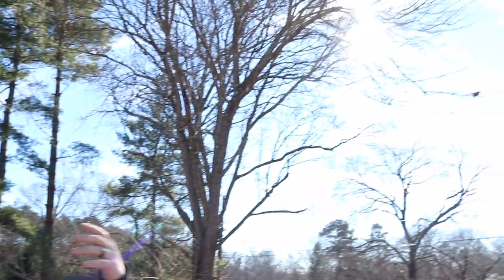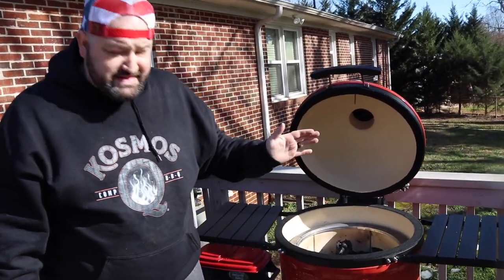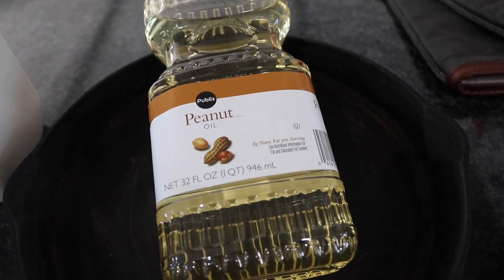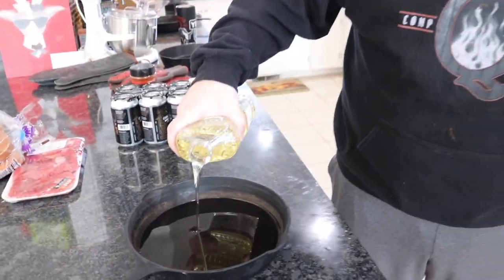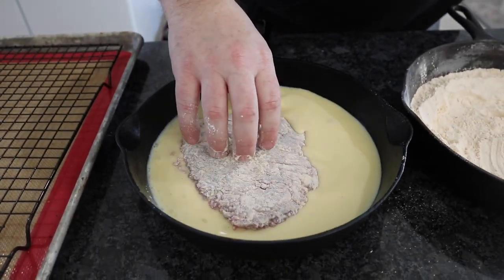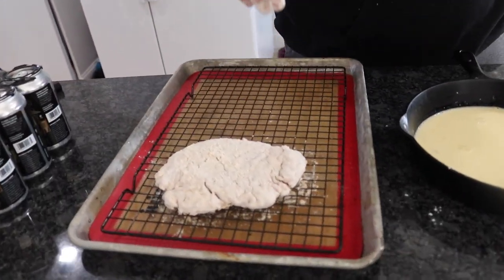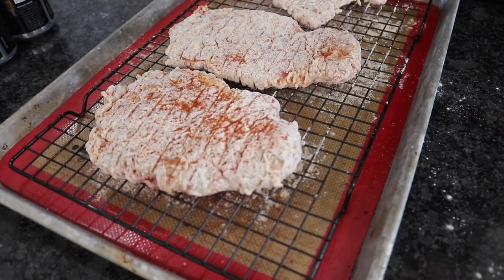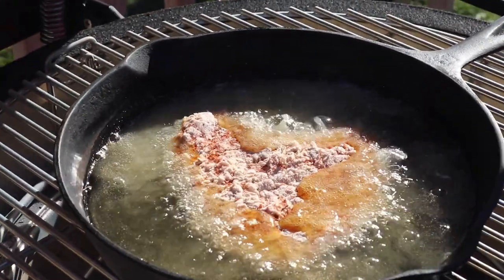Chicken Fried Steak | Kamado Joe | Kosmo's Q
I AM TIRED of all the SAME LOW AND SLOW CONTENT on this channel and on youtube! Let's get crazy by making some authentic dishes using our grill! This chicken fried steak came out to PERFECTION! You don't want to miss A SECOND of this video!